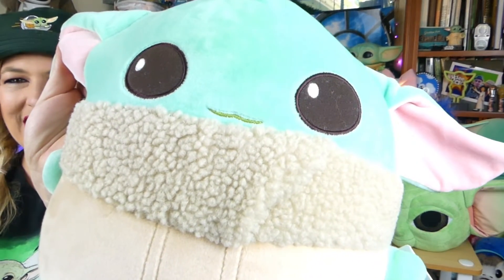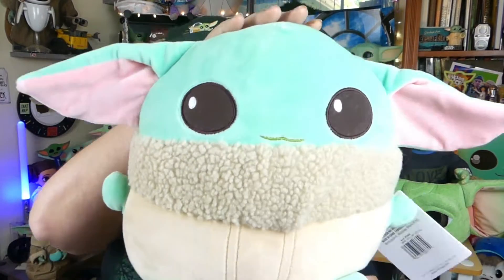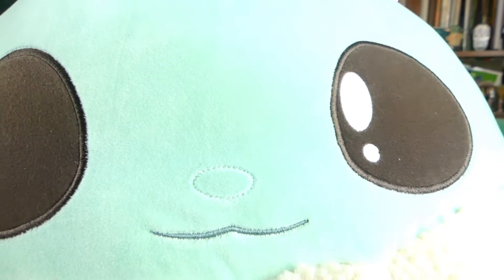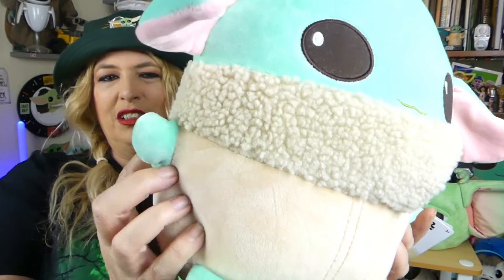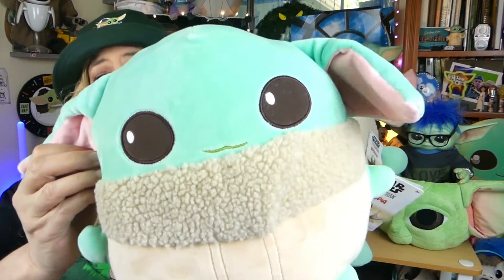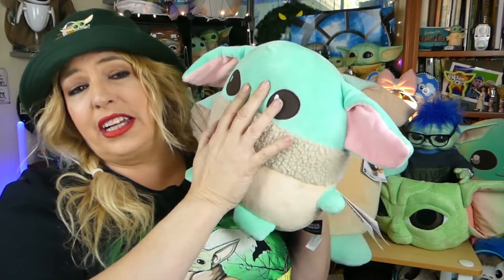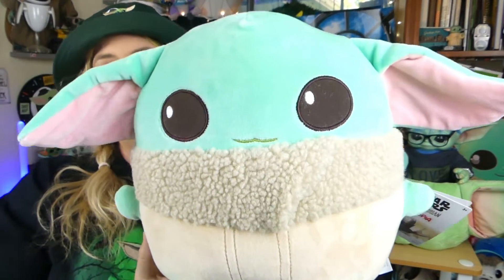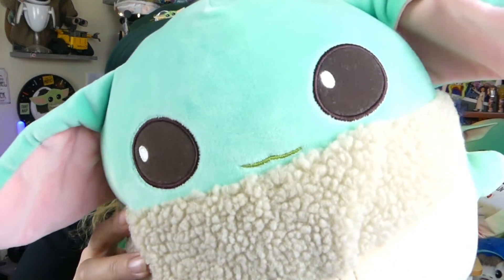GROGU (Baby Yoda) 10 inch PLUSH REVIEW - They Don't Call These CUUTOPIA For No Reason (MATTEL)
Review of the 10 inch Grogu (Baby Yoda) Cuutopia Plush that was recently released.  I'm unboxing him, showing you his details, and comparing him to the 20 inch Costco Exclusive version. Plus, I show you the other Star Wars Cuutopia that are available.